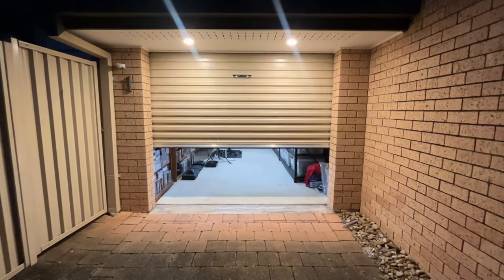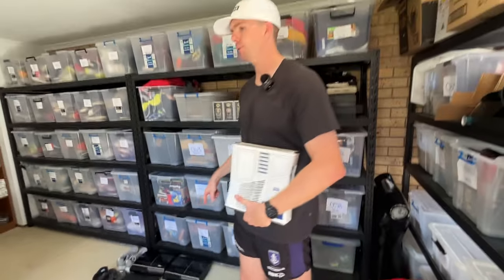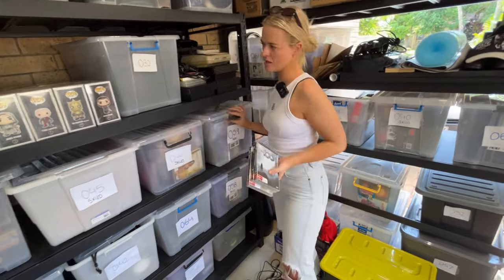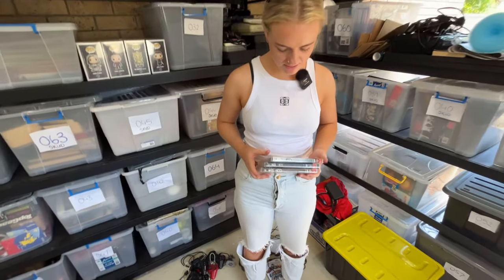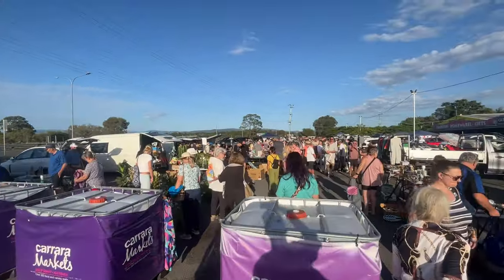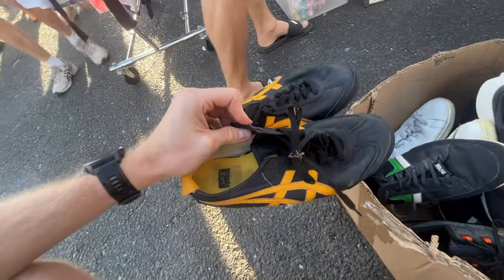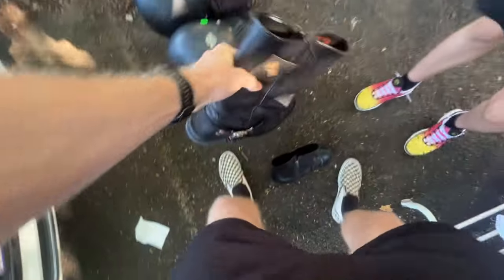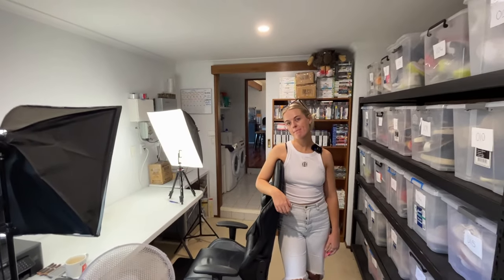This Tiny Garage Generates $130,000 on eBay each year. Here’s How I Do It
it's been almost 2 years selling on eBay out of this single car garage.  This is what I buy and sell to keep things moving!